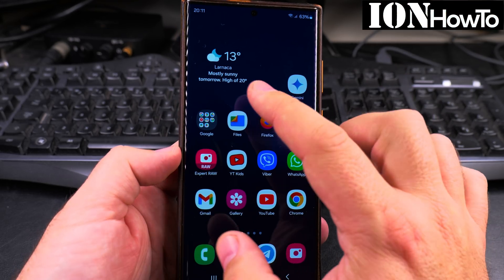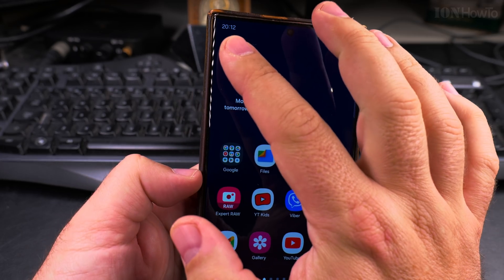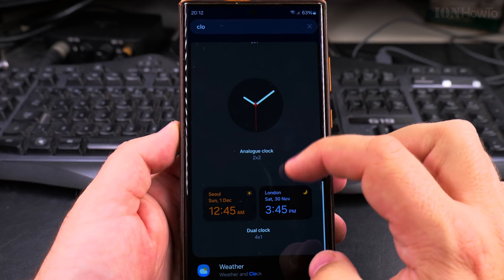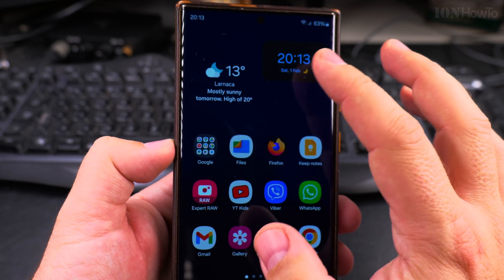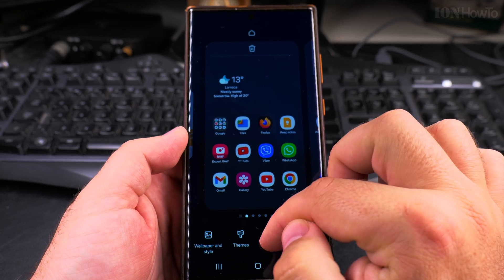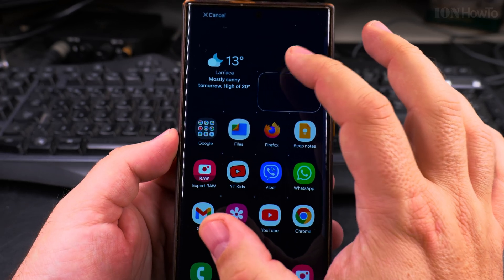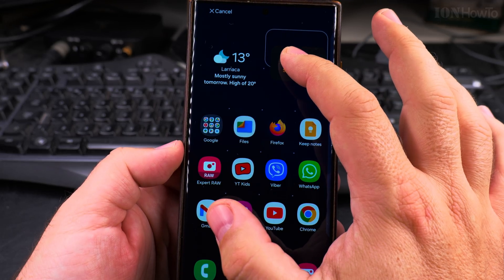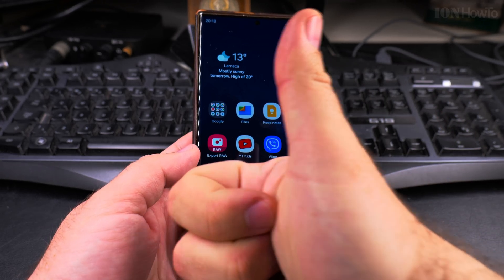How to Add Widgets to the Home Screen on Samsung Galaxy Android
How to add widgets on Samsung Galaxy to customize the home screen on Android.
How to resize and organize widgets. Personalize Samsung Galaxy home screen.

In this video, I show you how to add widgets to the home screen on your Samsung Galaxy Android device. Widgets are a great way to quickly access important information like weather, calendar events, or music controls without opening the apps.

Any questions?